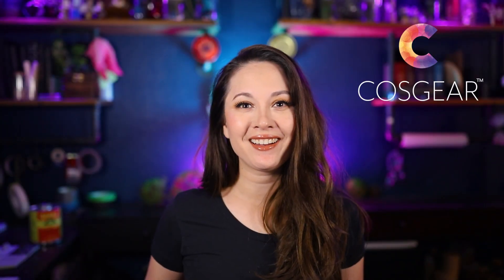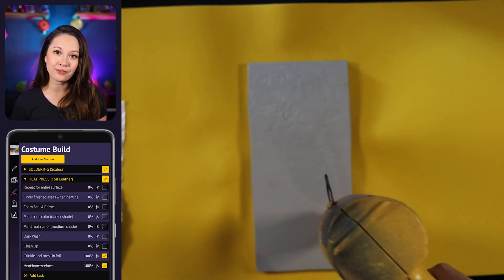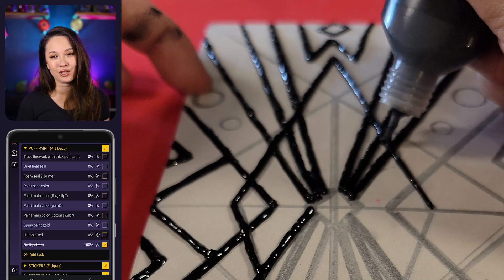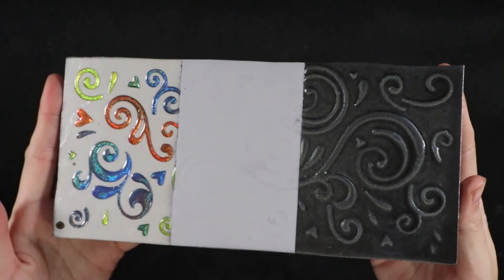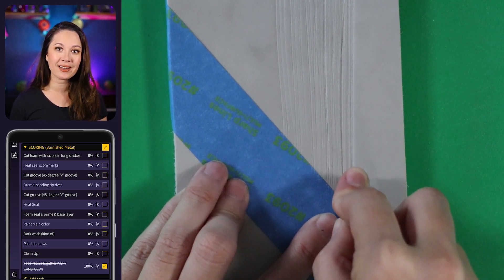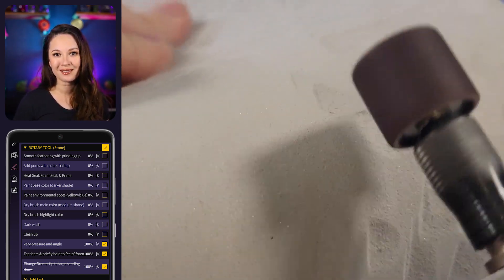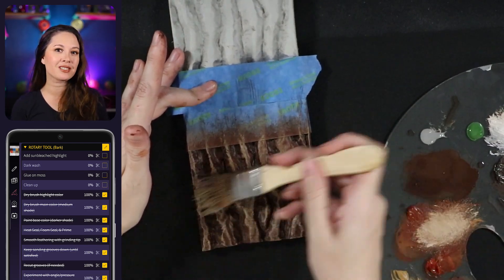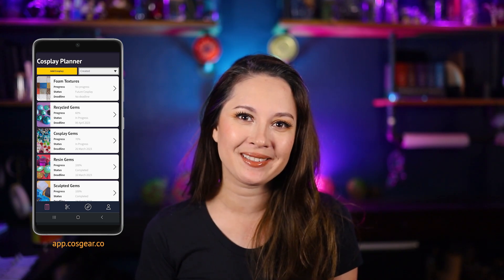How to Texture EVA Foam (10 Ways with Examples!)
Today we're sharing how to add texture to your EVA Foam! Create scales, wood grain, stone, filigree, and more as Hendo covers 7 techniques with 10 examples to take your craft and cosplay skills to the next level!

Keep track of your tasks, references, progress photos, budget, and events all in one spot, all for free with our planner! Access via our web app (syncs across desktop and mobile) and you can check it out for free!

Check out our collab video with Hendo where she briefly explains the skill difficulty, pros, and cons of these methods!

Sections:
➞ (00:33)  Soldering Iron - Scales
➞ (02:18)  Heat Pressing - Leather w/ aluminum foil
➞ (04:16)  Heat Pressing - Hexes w/ 3D Stamp
➞ (05:16)  Puff Paint - Art Deco
➞ (07:03)  Stickers - Filigree
➞ (08:41)  Scoring - Wood Grain
➞ (10:52)  Scoring - Burnished Metal
➞ (13:32)  Rotary Tool - Battered Stone
➞ (15:27)  Rotary Tool - Tree Bark
➞ (17:35)  Foam Clay - Spikes